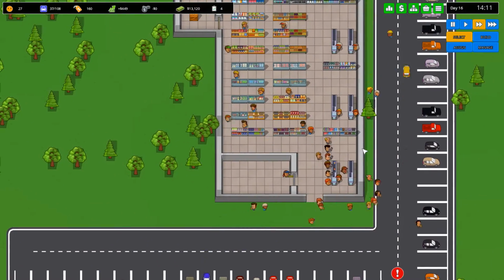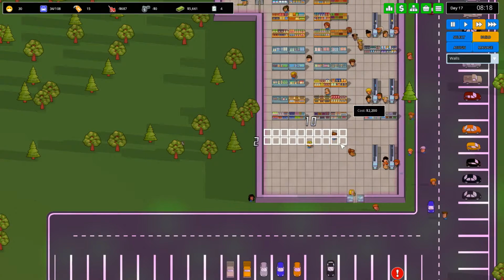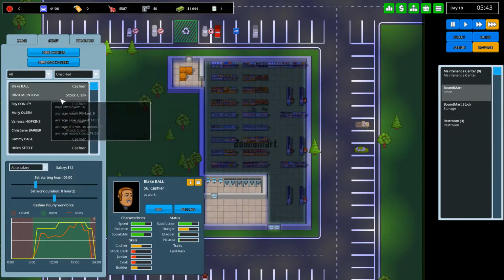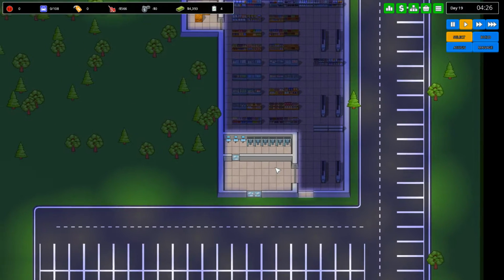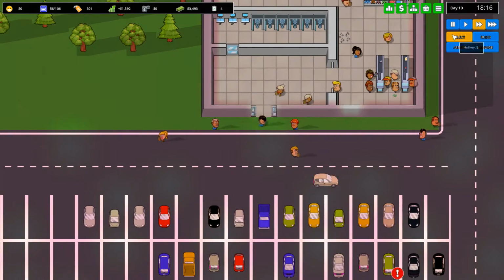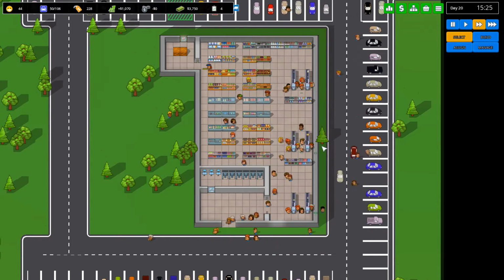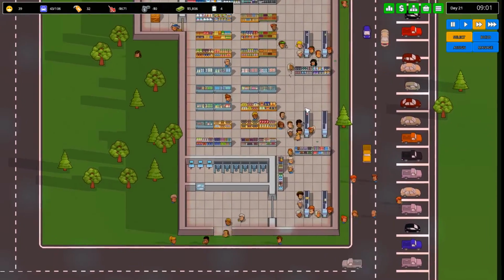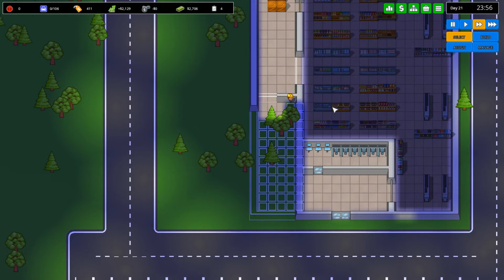Another Brick In The Mall :: #05 - Demolition!!!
After finishing BoundMart, we demolish some of it. Fun!